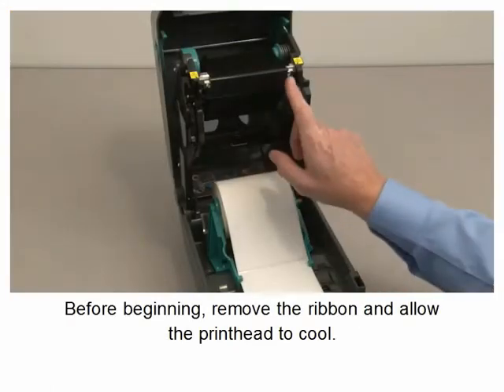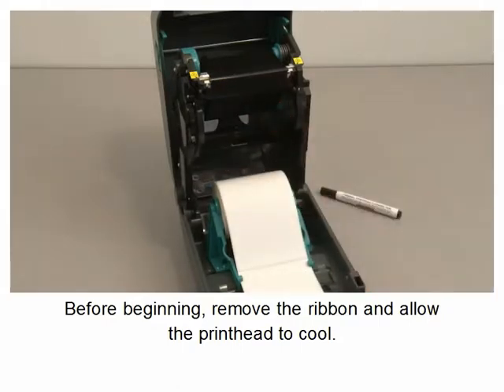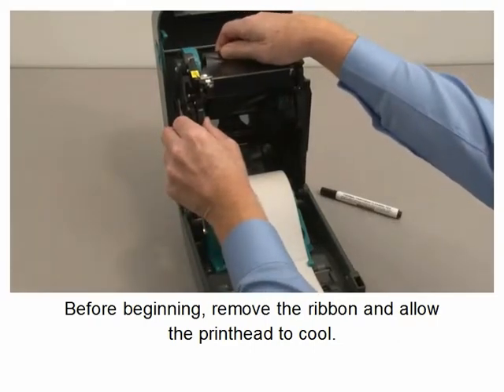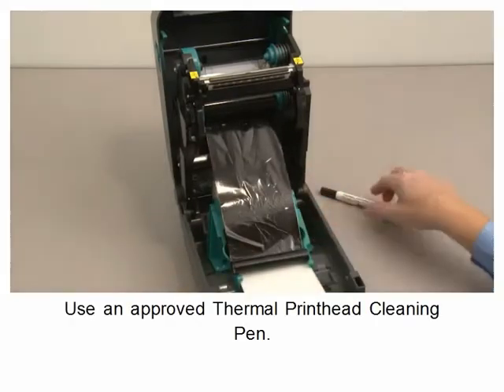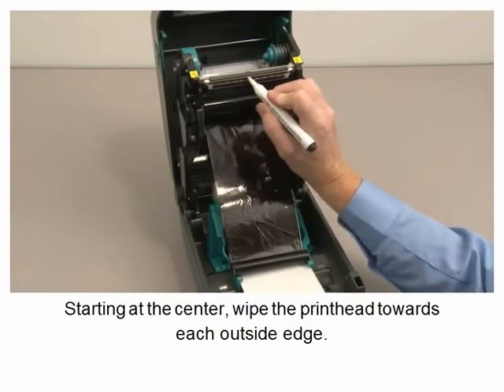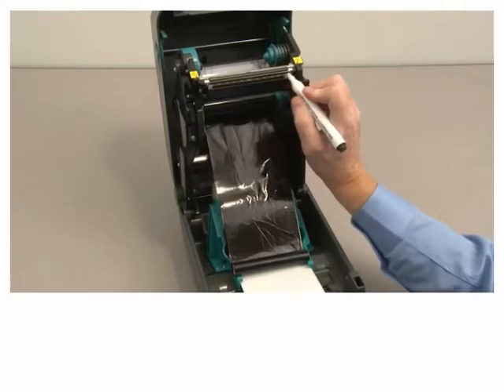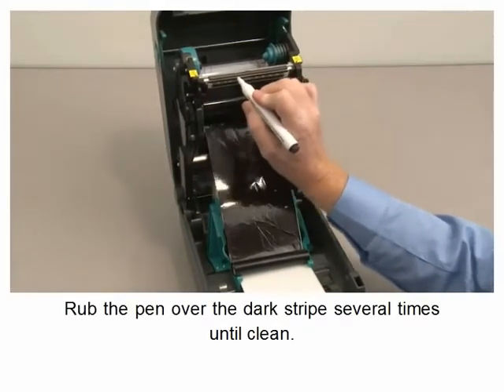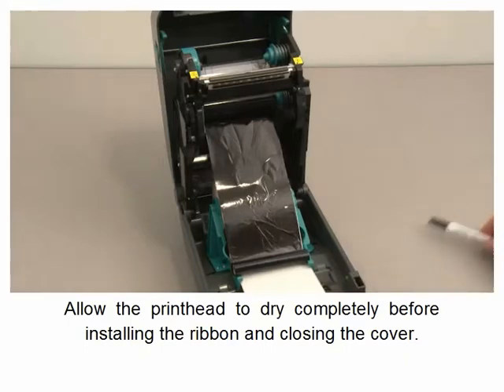Zebra GT800 Cleaning the printhead